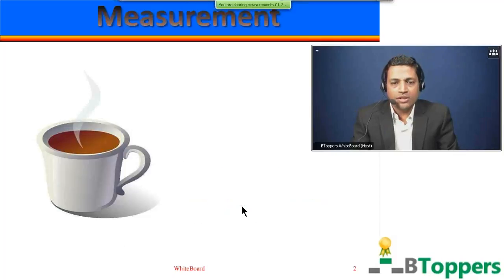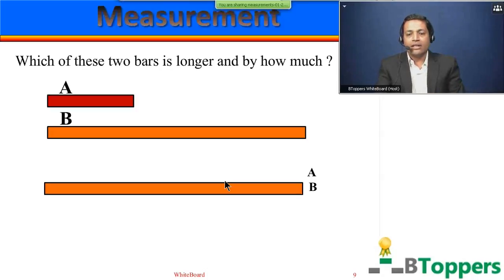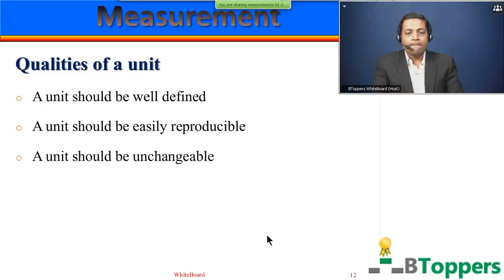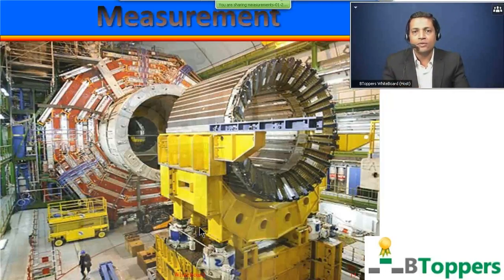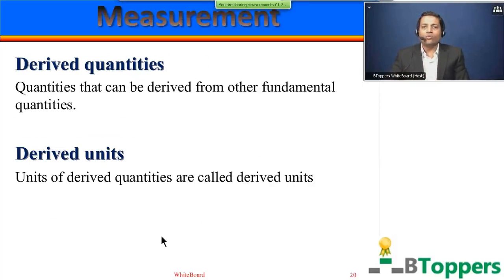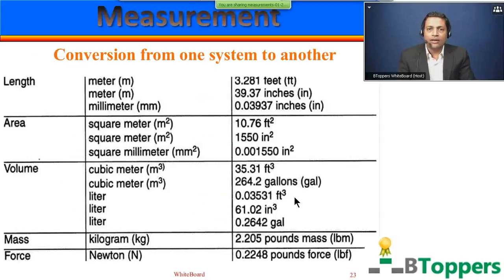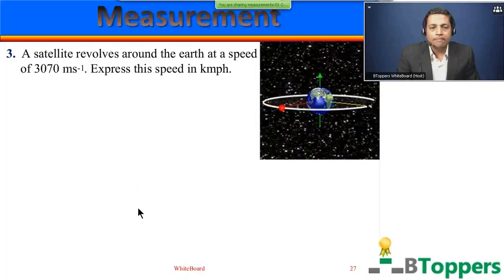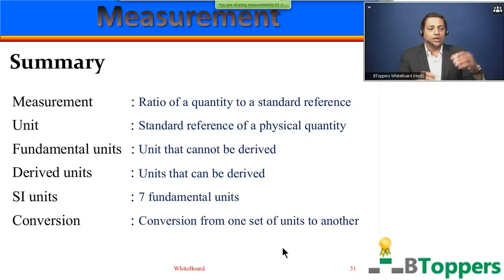MEASUREMENT VIII CLASS 1